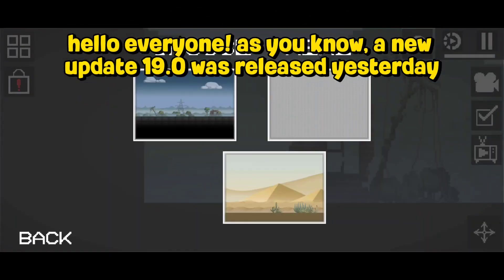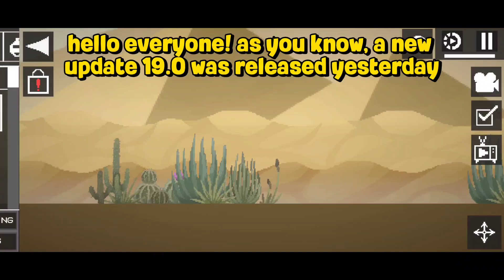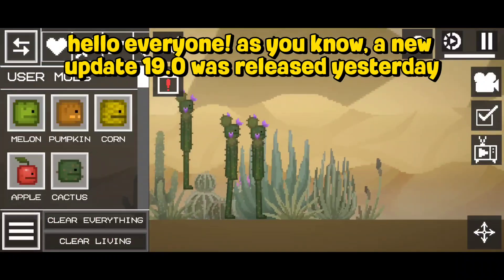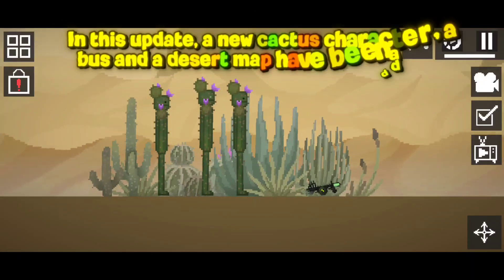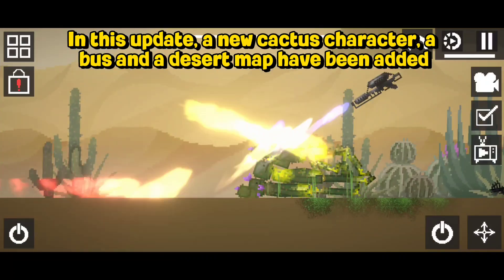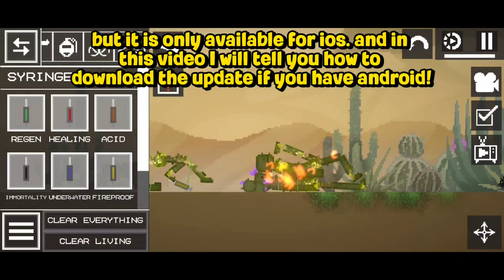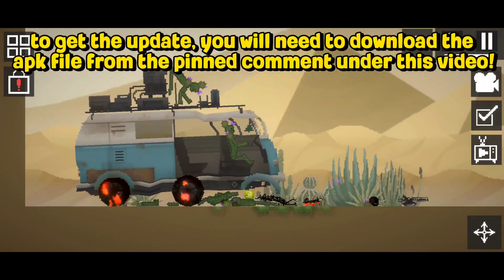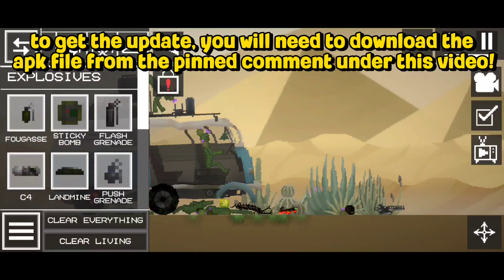😍 HOW TO DOWNLOAD the new UPDATE 19.0! - Melon Playground